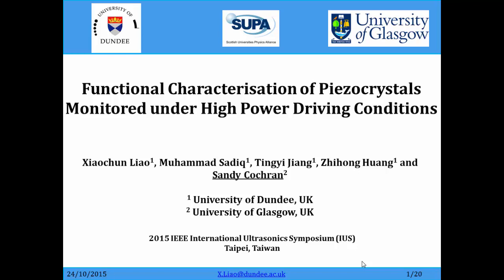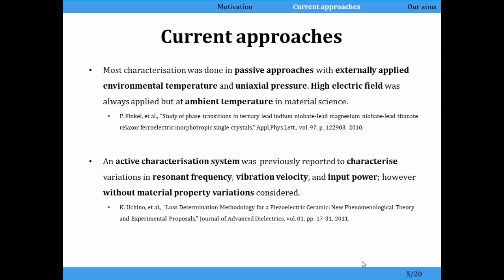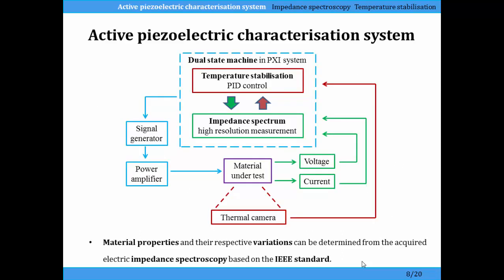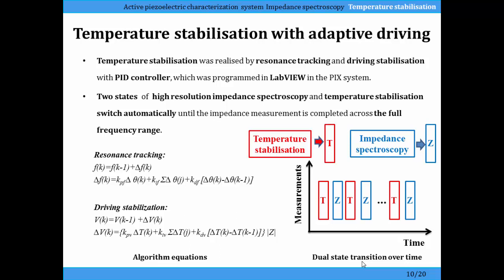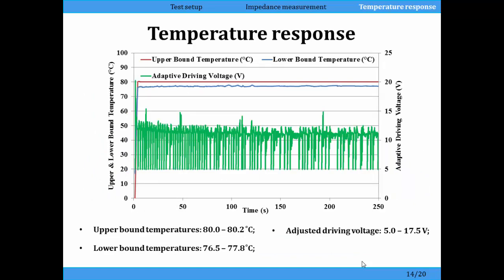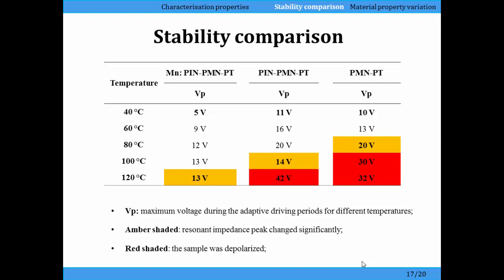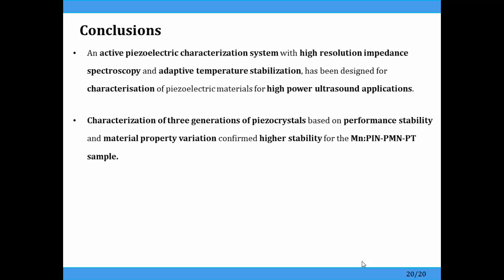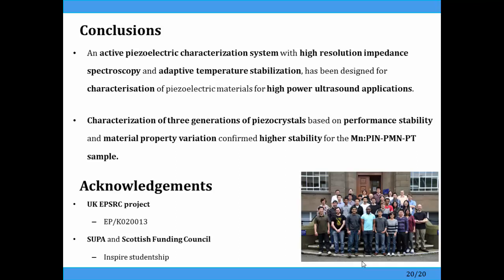Functional Characterization Of Piezocrystals Monitored Under High Power Driving Conditions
Title: Functional characterization of piezocrystals monitored under high power driving conditions

Abstract: Relaxor-based ferroelectric single crystals such as PMN-PT are known to exhibit high piezoelectric properties compared with conventional piezoelectric ceramic materials, such as PZT-8. With advances in piezoelectric material development, including compositional engineering, single crystals with higher rhombohedral-to-tetragonal phase transition temperature (TRT), higher coercive field (EC) and higher mechanical quality factor (QM) have emerged, the principal example being Mn:PIN-PMN-PT. The improvements have opened up a wider application range, including more demanding high power applications where the performance of conventional materials may deteriorate at elevated temperatures resulting from intrinsic loss mechanisms. Characterization of these piezocrystals under practical and active conditions is therefore important, improving understanding of material behavior and facilitating transducer design in finite element analysis for demanding applications. In this paper, we report an active piezoelectric material characterization system that allows high resolution impedance spectroscopy under conditions similar to those experienced by piezoelectric materials in high power ultrasonic applications. The temperature consequent on the drive voltage is adaptively stabilized using a control algorithm. System function has been verified by testing with a Mn:PIN-PMN-PT thicknessextensional plate and functional characterization has been conducted on Generation I, II and III piezocrystals, with detailed analyses and comparisons of performance stability and material property variation with temperature.

Authors: Xiaochun Liao, Muhammad Sadiq, Tingyi Jiang, Zhihong Huang, Sandy Cochran